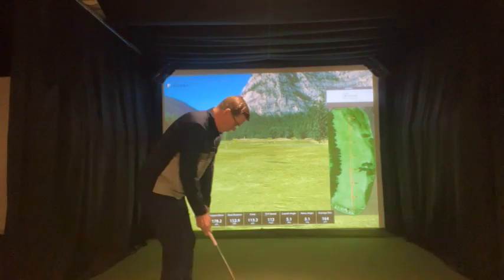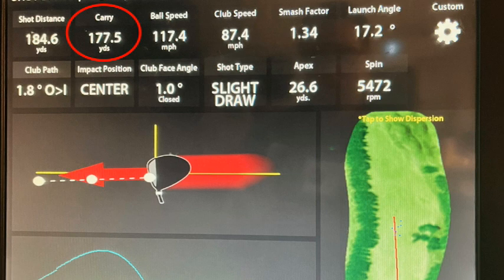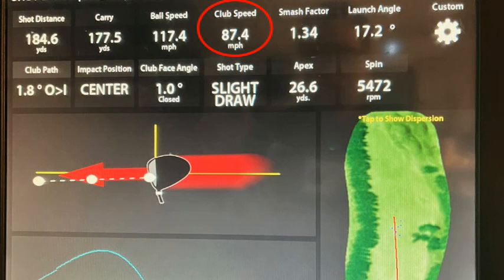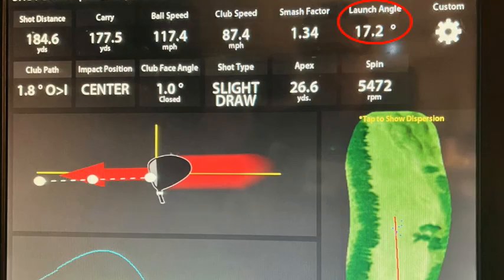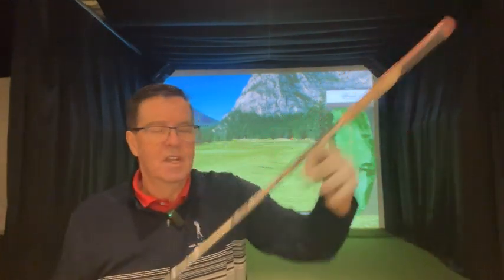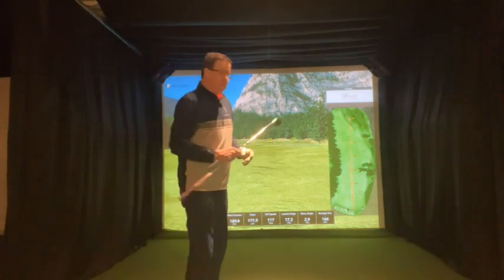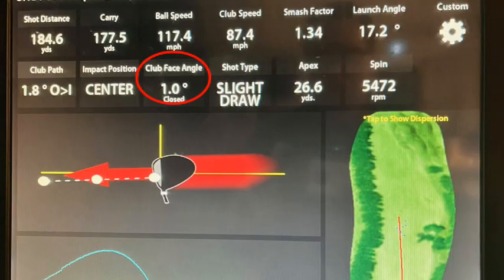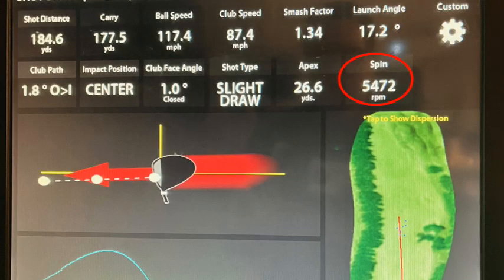WHAT DO MY LAUNCH MONITOR NUMBERS MEAN? | How can I use them to improve?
Golfers have so  much access to data now through commercial and home based launch monitors.  Knowing what this data means can help your practice become more efficient, and help you improve.  In this video I explain some of the more common data parameters that are provided after each swing.  PLAY BETTER GOLF.

Paul Kelly
Top 100 Fitter North Amerca
Top 50 Golf Instructor Canada